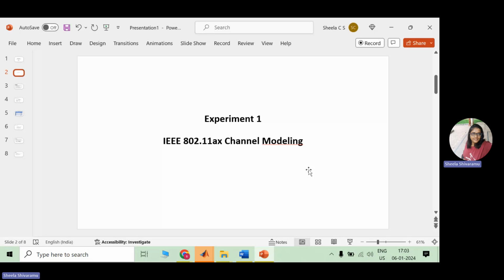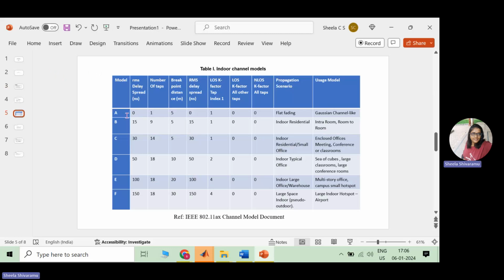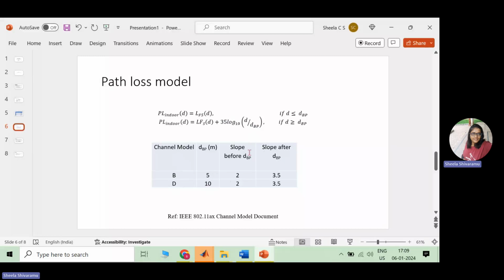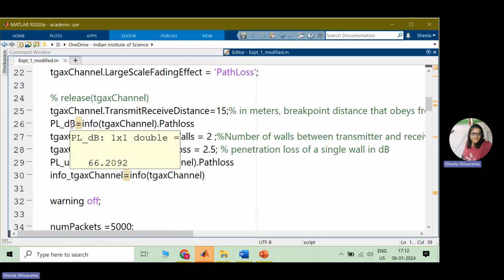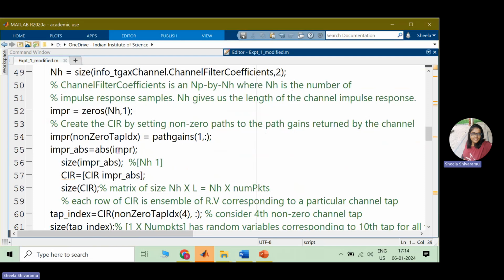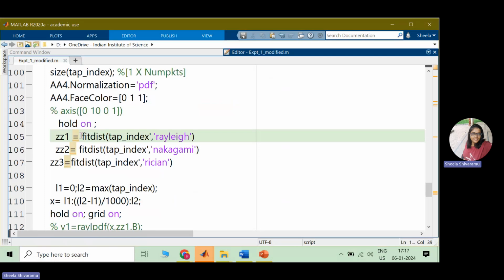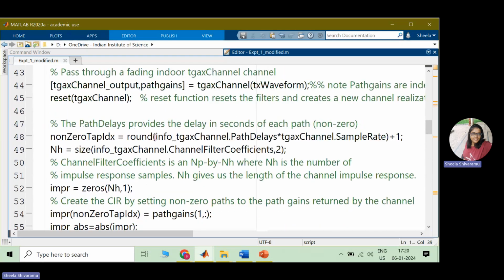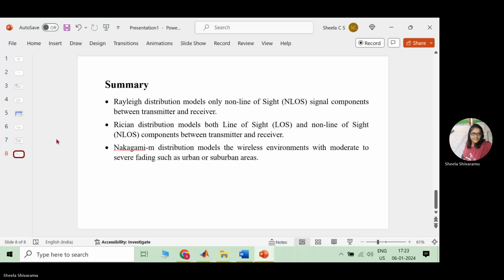Video3 Experiment 1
Experiment 1: IEEE WLAN 802.11ax channel model
Topics Covered: Learning objectives, Multipath reception, Indoor channel models, Pathloss model, Step-by-step MATLAB code walkthrough, Discussion of simulation results.